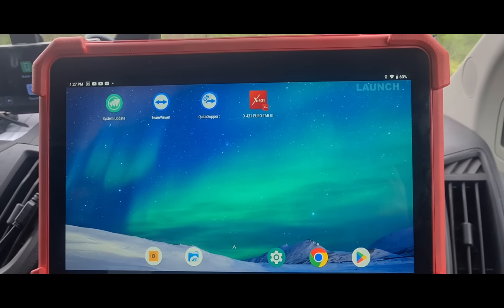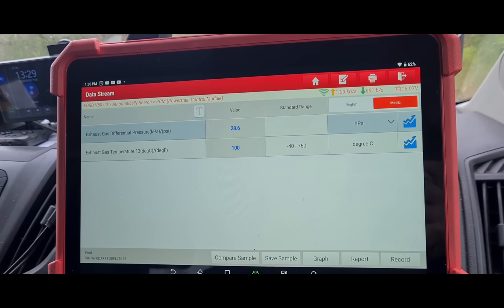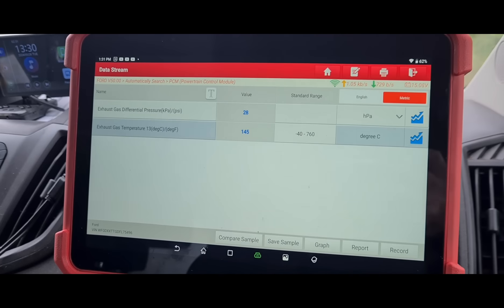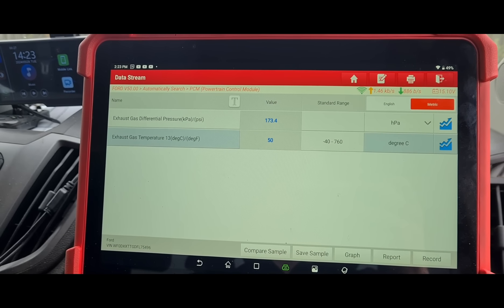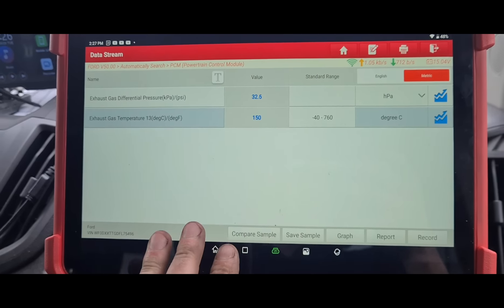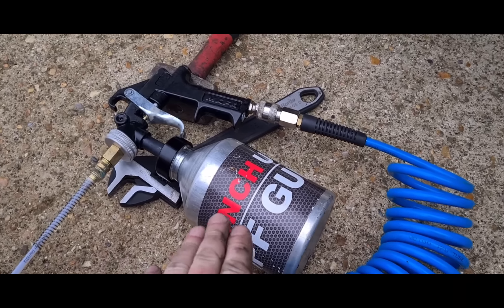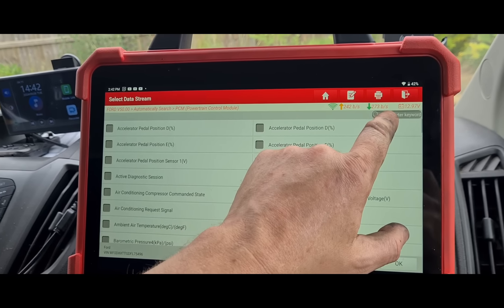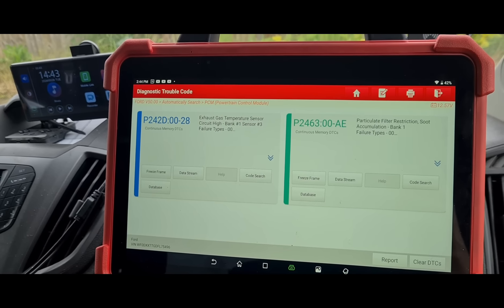Ford Transit P242D:00-AF & P2463-00 & P244D Exhaust Gas Temperature Circuit & Too High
P2463 Diesel Particulate Filter Soot Accumulation... Blocked DPF

P242D exhaust gas temperature sensor circuit

P244D exhaust gas temperature too high during regeneration